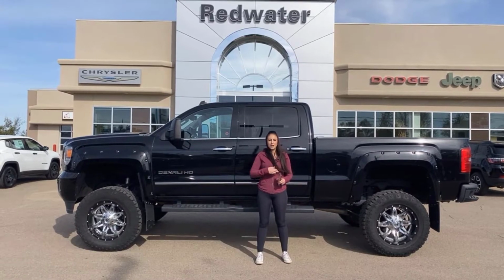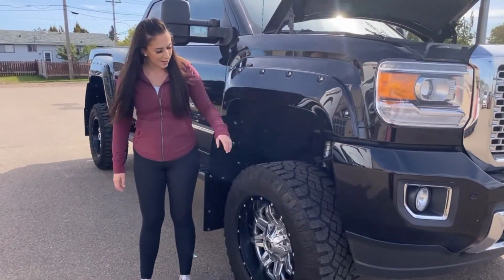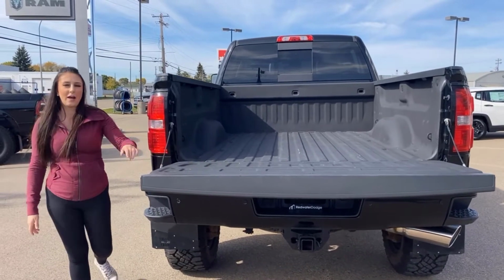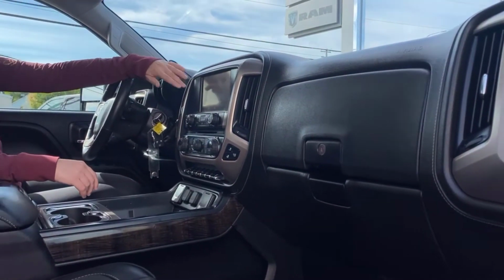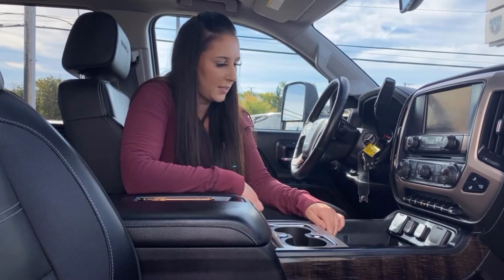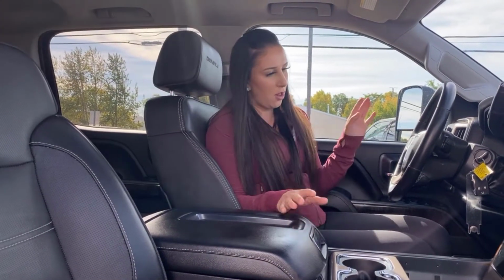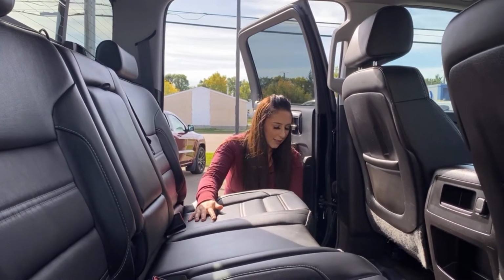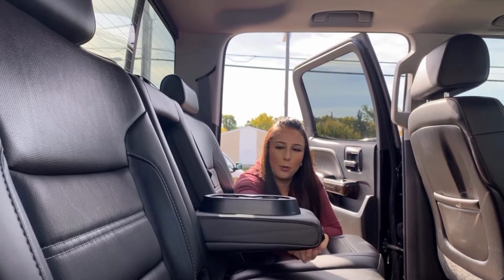2015 GMC SIERRA 2500 Denali Crew Cab 4x4 - Lifted Duramax Diesel - Stock # P1261 | Redwater Dodge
Check out this 2015 GMC SIERRA 2500 Denali Crew Cab 4x4 Lifted Duramax Diesel with Jill at Redwater Dodge. This GMC SIERRA 2500 delivers a Turbocharged Diesel V8 6.6L/403 engine powering this Automatic transmission. ENGINE, DURAMAX 6.6L TURBO DIESEL V8, B20-DIESEL COMPATIBLE (397 hp [296.0 kW] @ 3000 rpm, 765 lb-ft of torque [1032.8 N-m] @ 1600 rpm) Includes (K40) exhaust brake.), Windows, power with driver express up and down and express down on all other windows, Window, power, rear sliding with rear defogger and so much more!

Click on this link for 28 additional pictures and vehicle specifications

A short visit to Redwater Dodge, Home of THE $10 Oil Change, Rig Ready Ram and We Buy Your RAM can get you a tried-and-true SIERRA 2500 today!

Stock # P1261 VIN 1GT120E82FF102029

Redwater Dodge
4716 48 th Ave
Redwater, Alberta
T0A 2W0